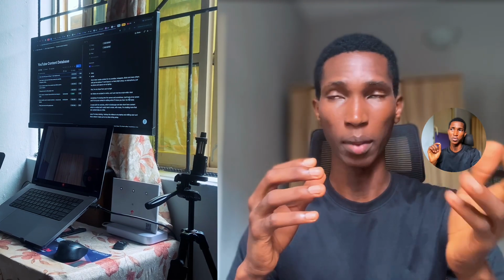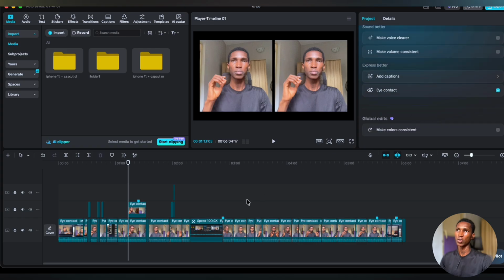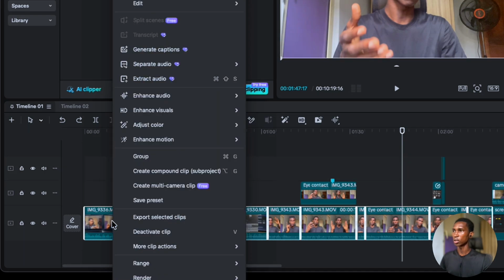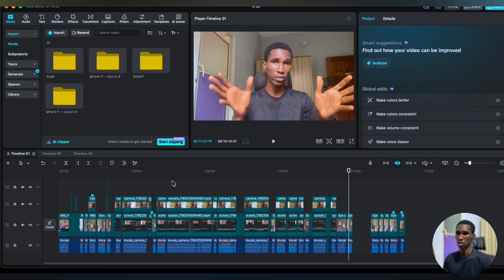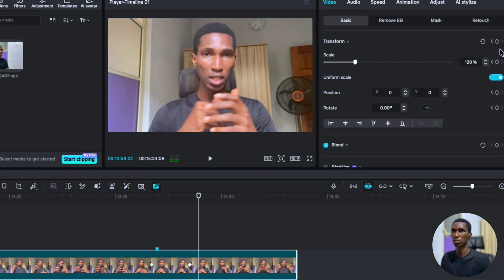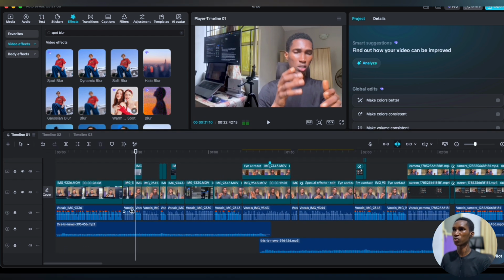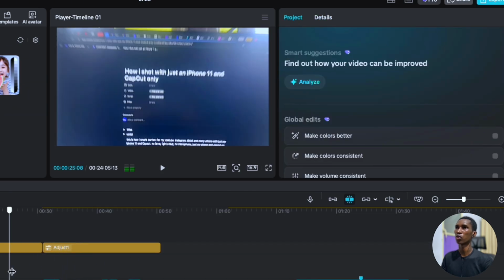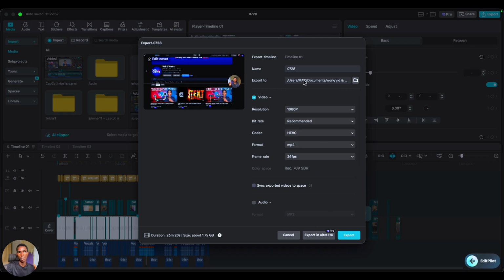Why Your iPhone 11 is Better Than You Think for YouTube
You don't need a $5,000 camera to start a YouTube channel. In this video, I’m breaking down my entire content creation system using just an iPhone 11 and CapCut Desktop.

I’ve found that most creators get stuck on the "gear" phase, but the real secret to high-quality videos is the workflow. I'll show you how I bridge the gap between mobile shooting and desktop editing to create professional-looking content without the pro price tag.

What we’ll cover:

Why the iPhone 11 is still a powerhouse for 2026.
My exact lighting and audio setup for mobile.
The CapCut Desktop workflow that saves me hours of editing.
How to export for maximum 4K clarity on YouTube.
If you’ve been waiting for the "perfect" gear to start, this is your sign to just hit record.